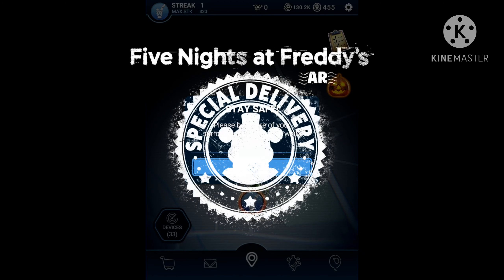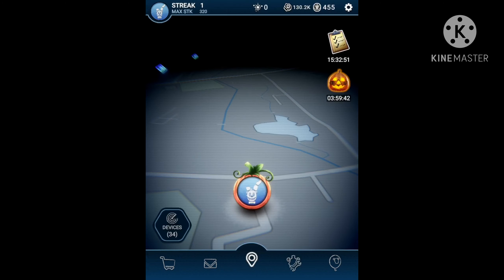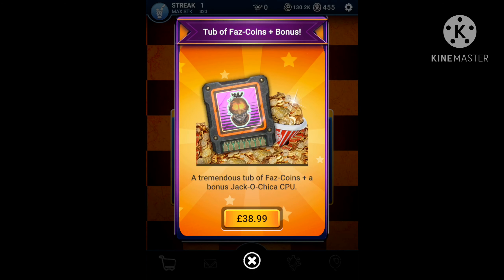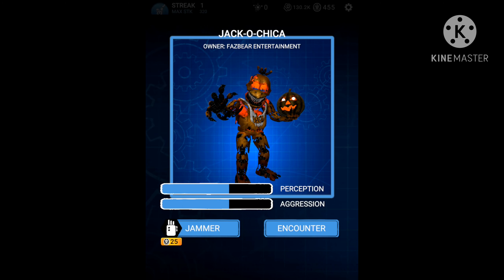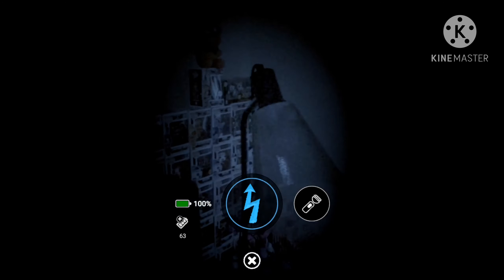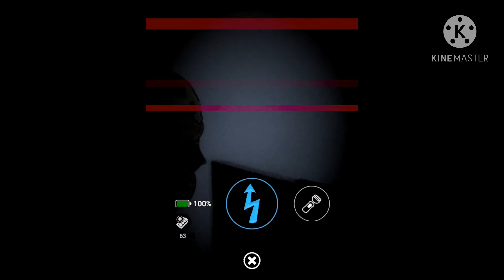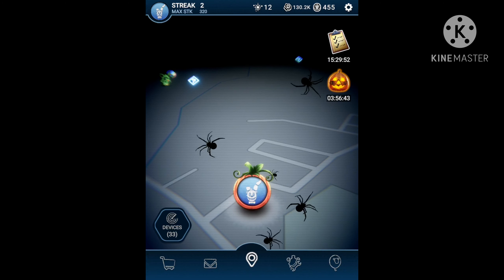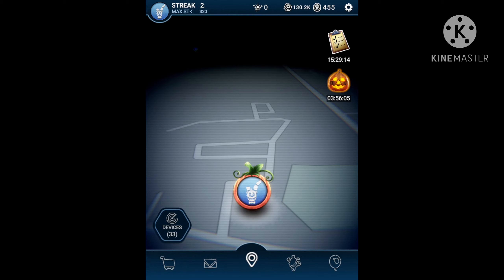FNAF AR: JACK O CHICA IS HERE TO BURN ETERNALLY!!! - NEW ANIMATRONIC DEFEATED & HALLOWEEN EVENT!!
The new animatronic has arrived to Five Nights at Freddy’s AR Special Delivery! And I was right, it was Jack O Chica! I am really happy she has return, she’s my favourite Halloween edition FNAF 4 Animatronic!